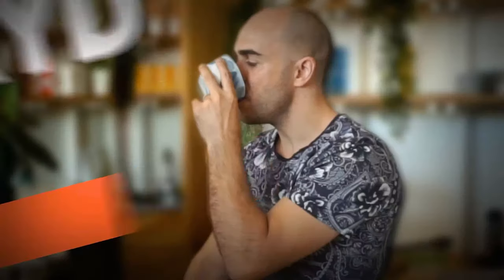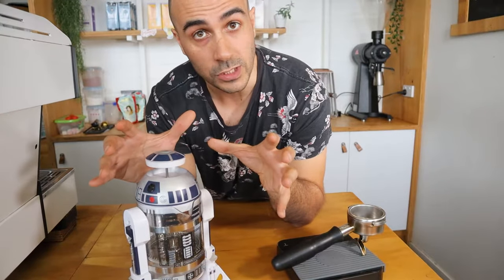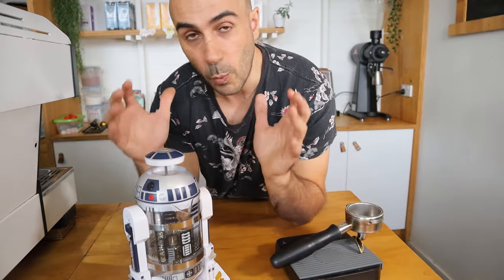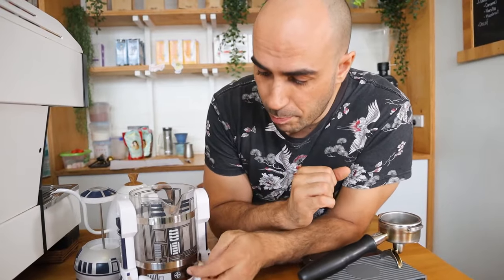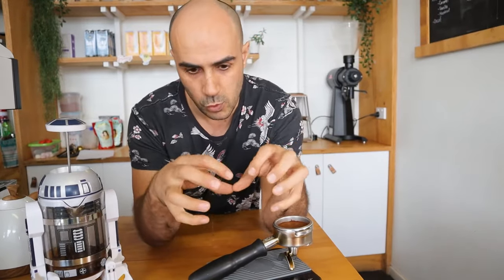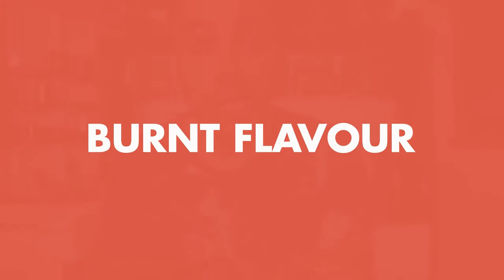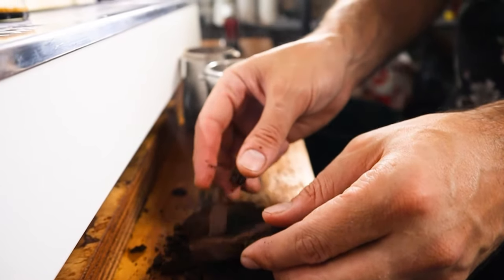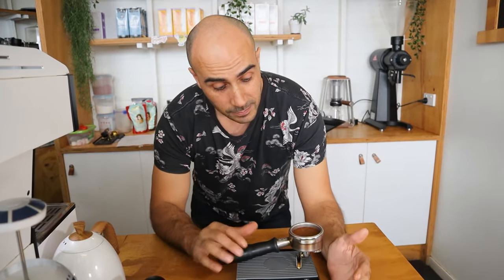Why Does my Coffee Taste Bitter, Sour or Burnt?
Ever wonder why your coffee isn't tasting how you want it, no matter what you do to try and make it better? I've provided some tips and tricks on the best ways to improve the flavour of your coffee at home!

About Ryd!